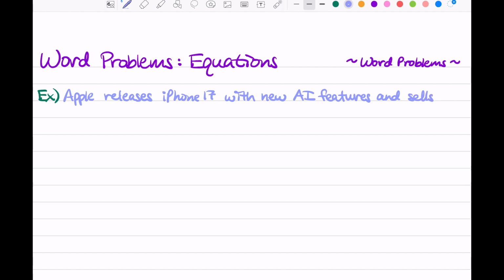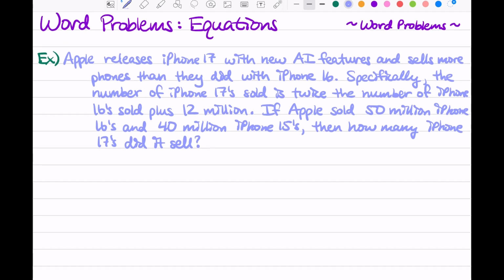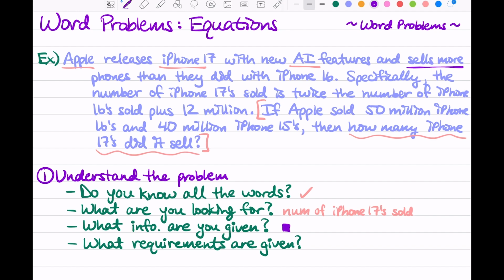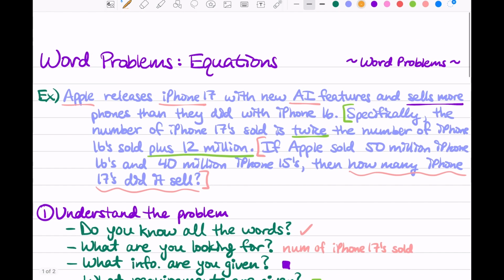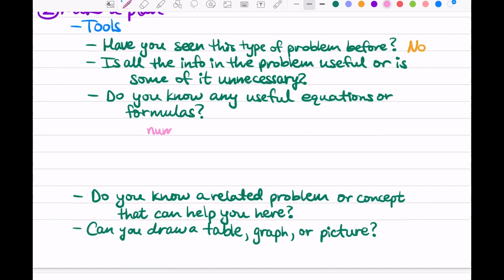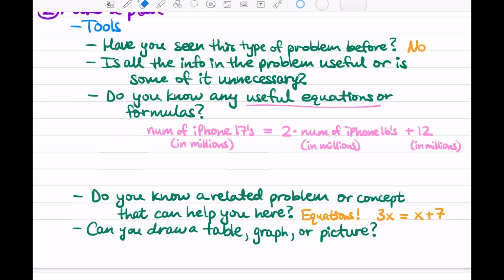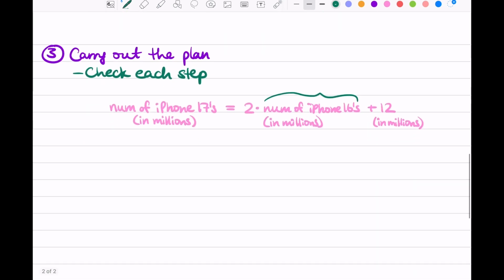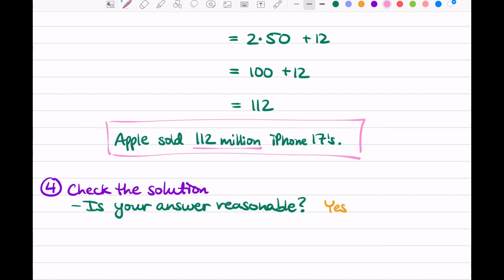Word Problems: Equations